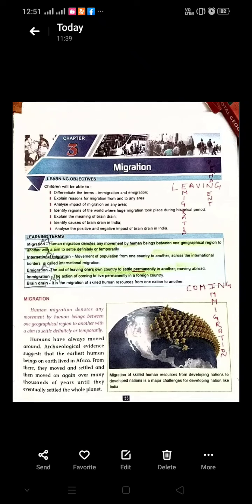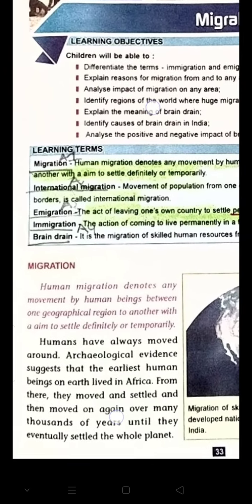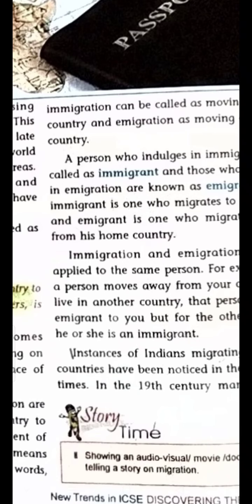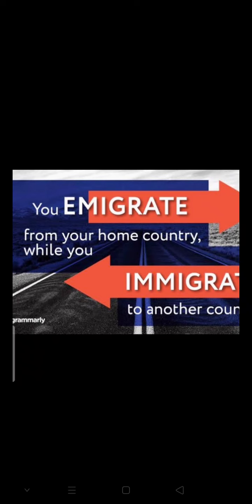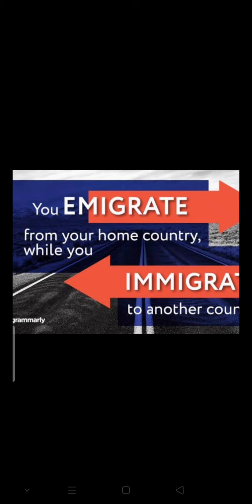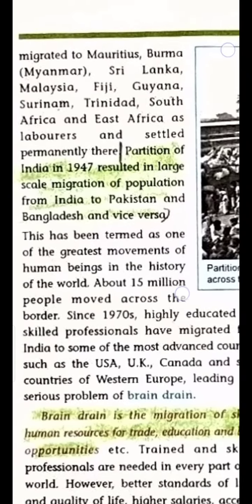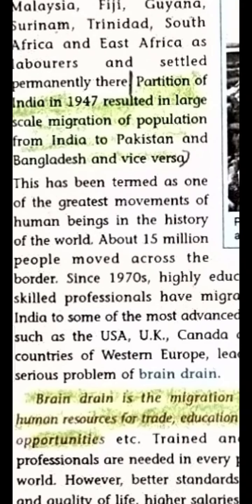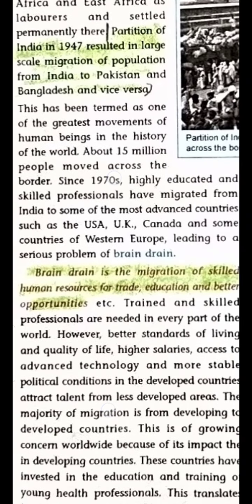Migration class 8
Geography class 8 Chapter on Migration (session 1)